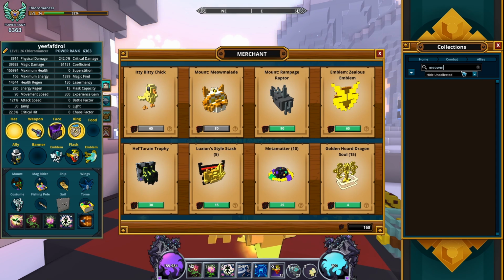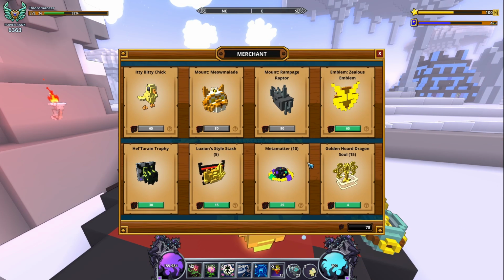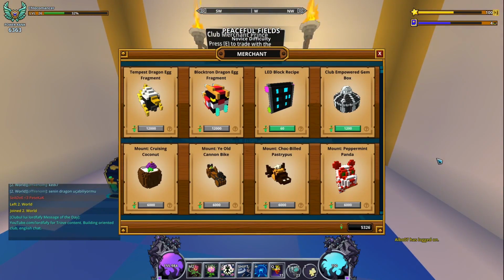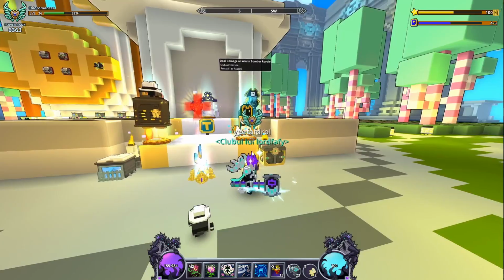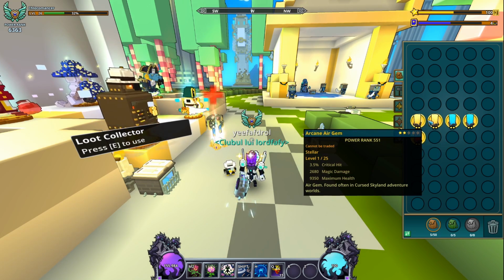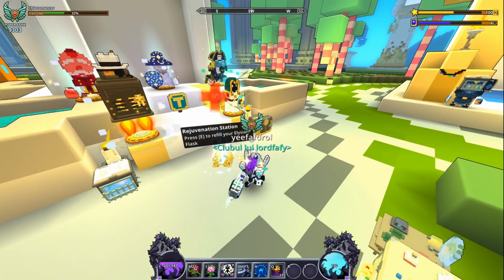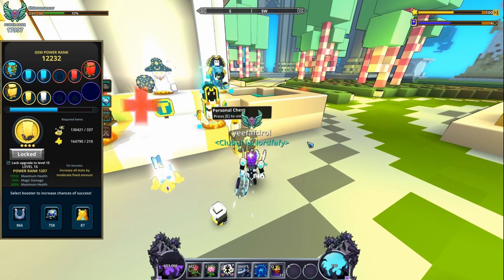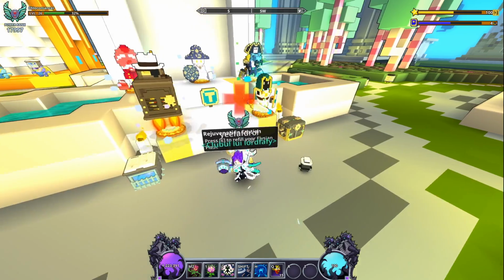2000+ Boxes Opened for the CONTEST & Luxion Mastery | Trove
Visit GAOTU, our club: /joinworld clubul lui lordfafy.

For CLUB INVITES check our Discord Server's RULES tab.